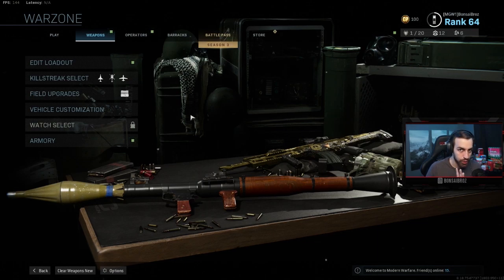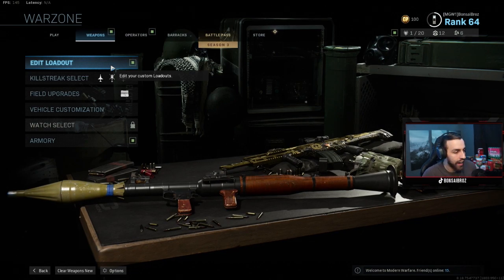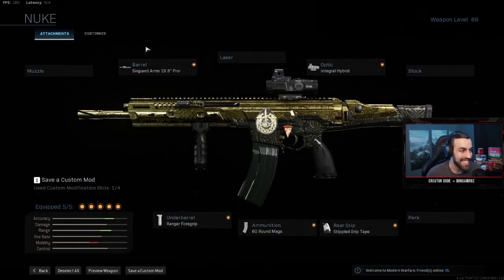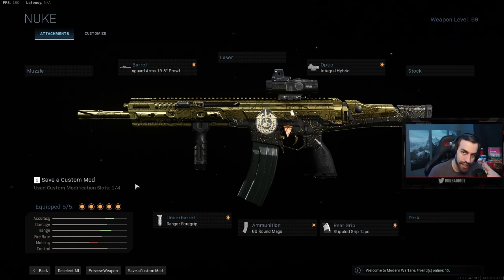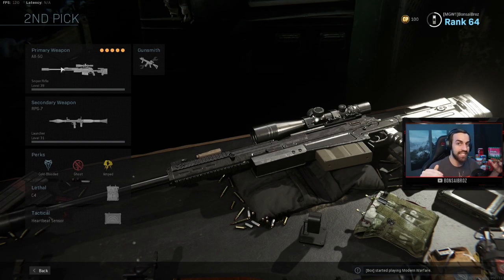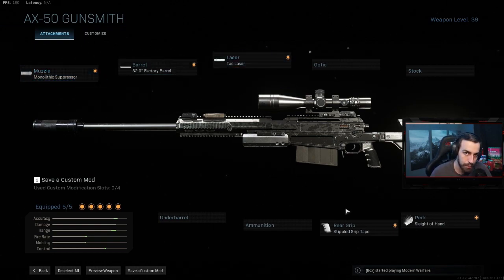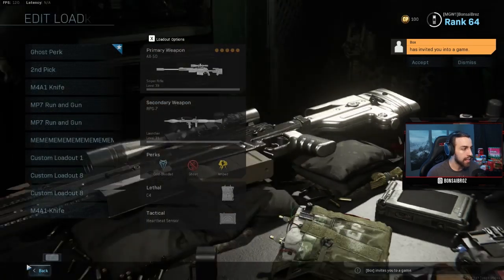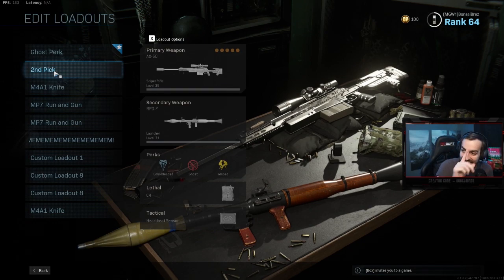BEST WARZONE LOADOUT -SEASON 3-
If you're looking to improve your gameplay in Warzone take a look at this new loadout that will have  you melting squads without ever looking back! If you want any more tips or video topics just let me know down below!